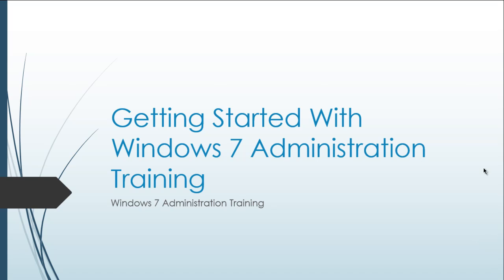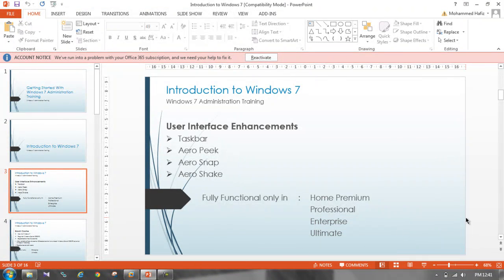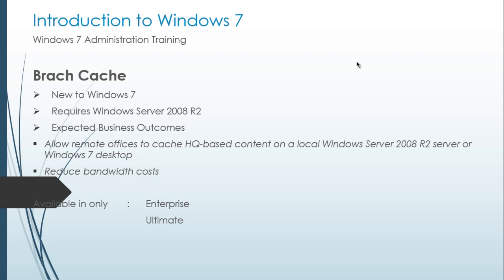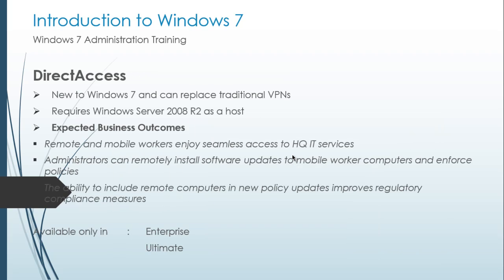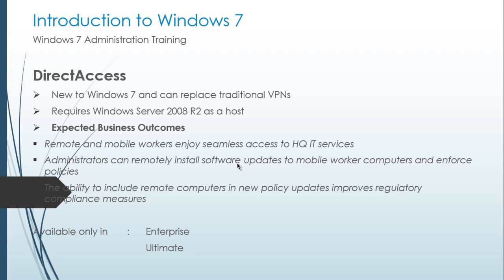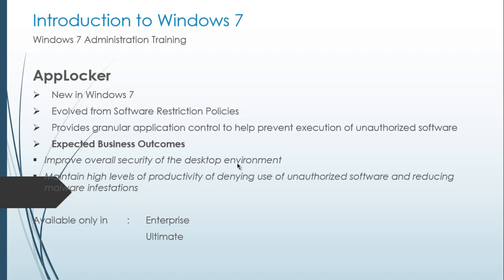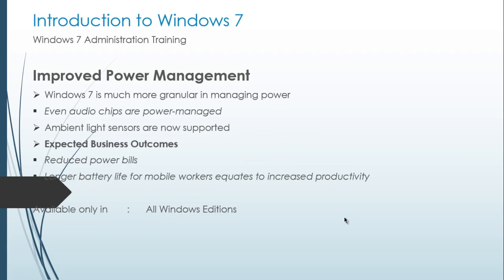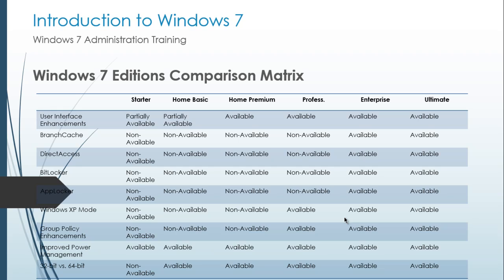1 Introduction to Windows 7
Windows Administration Training (70-680)